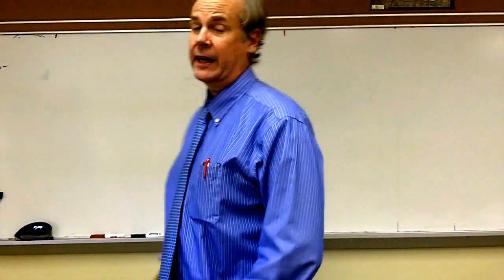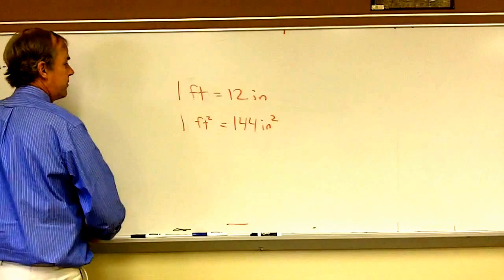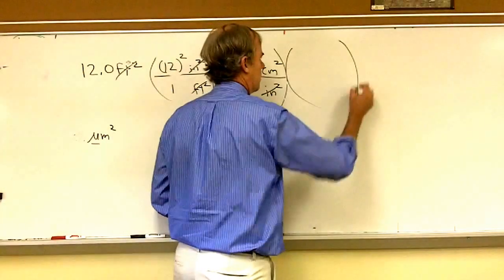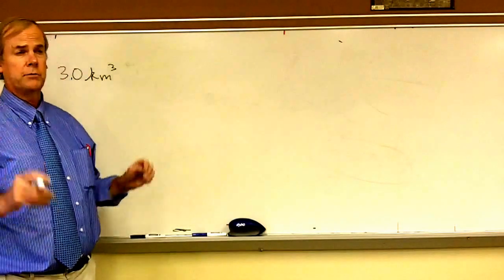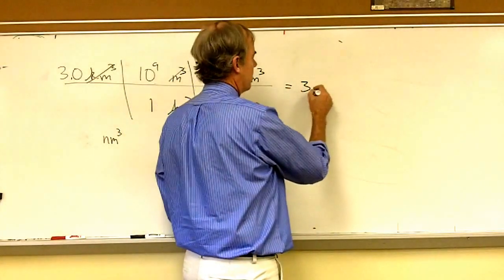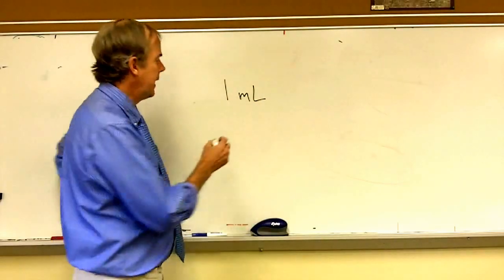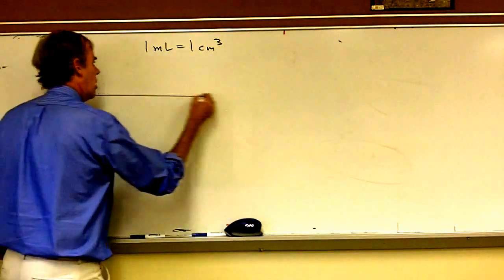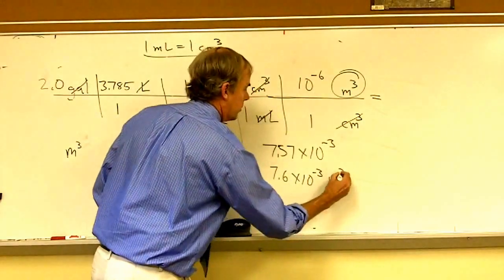Factor Label Method (Part 2)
This video explains how to convert 2 and 3 dimensional units, including, converting fluid volumes to cubic volumes.